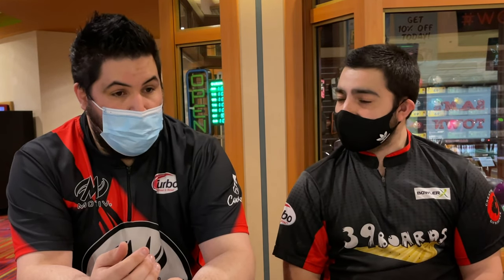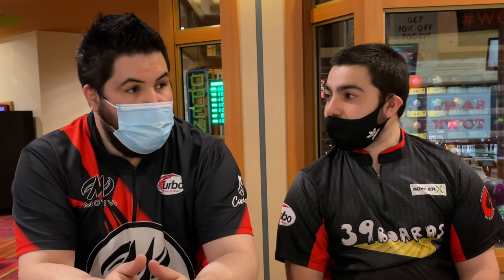Unofficial Practice Session With Michael Martell Before PBA Regional!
Michael Martell and I are having a practice session ahead of our PBA Doubles Regional! Lots of different balls featured in this video! Enjoy!